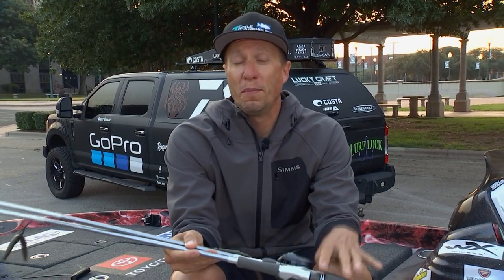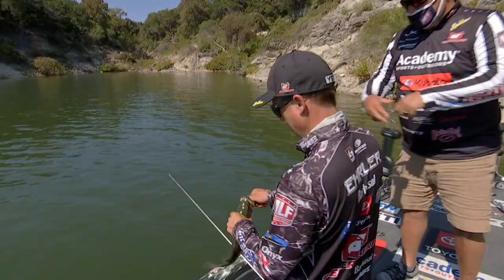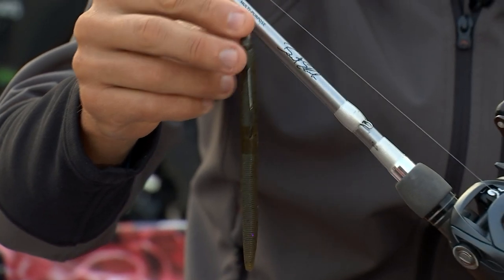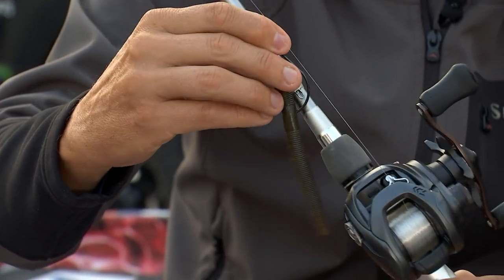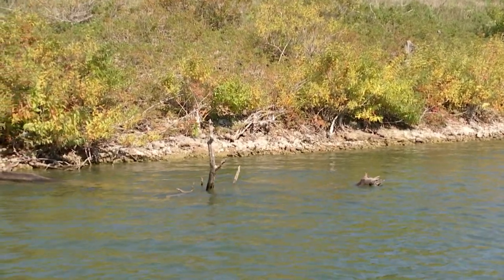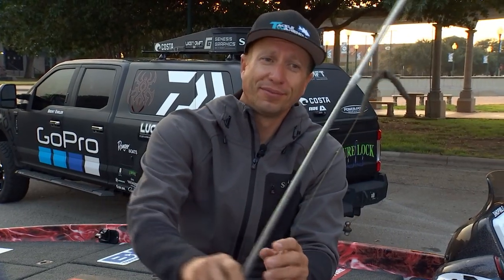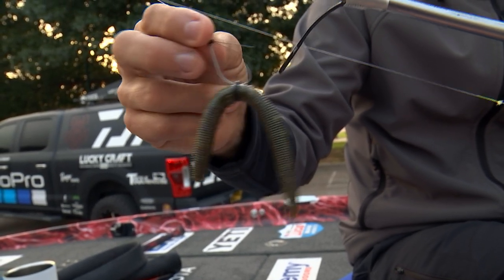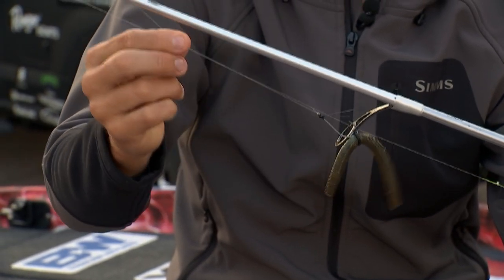Tackle Warehouse Double Down: Brent Ehrler's Bank Fishing Arsenal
MLF pro Brent Ehrler shows us his two go-to setups for fishing a bank with limited cover in the latest Tackle Warehouse Double Down.